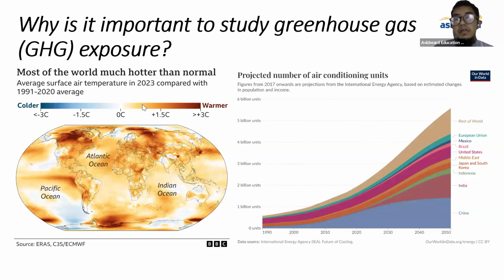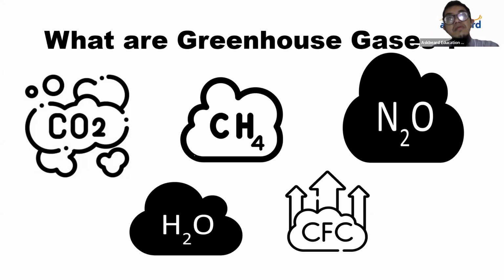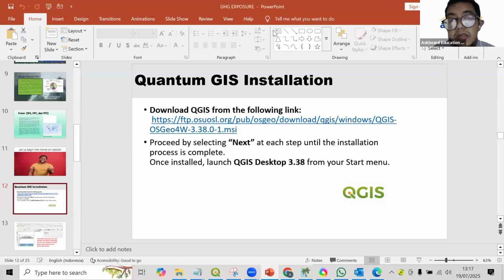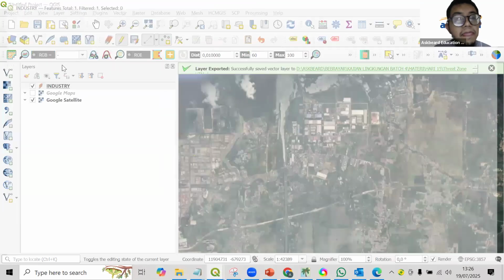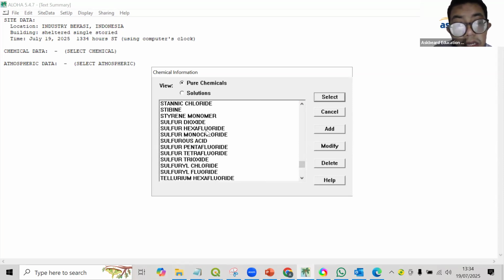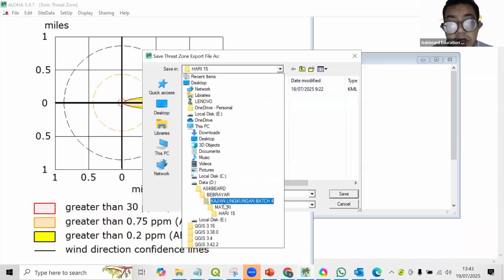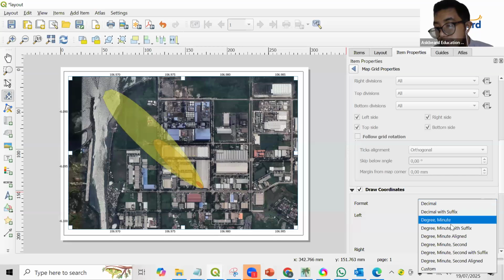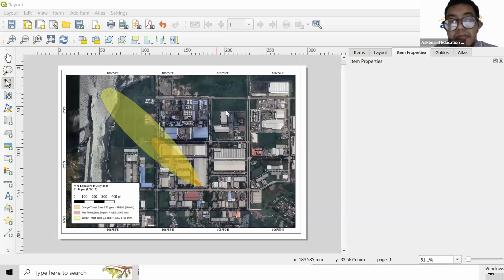GHG Expousre Mapping using QGIS and ALOHA by PT Askbeard Berkah Konsultan